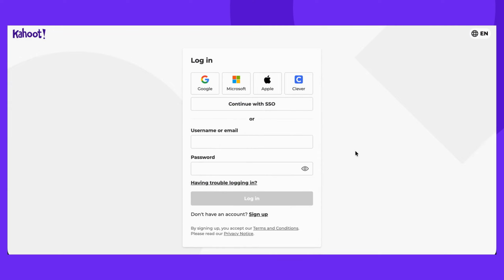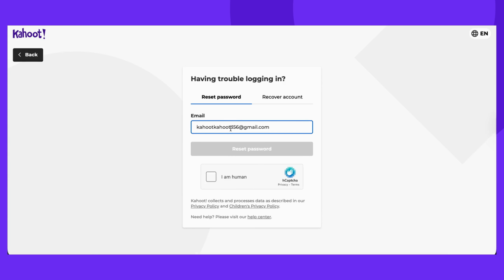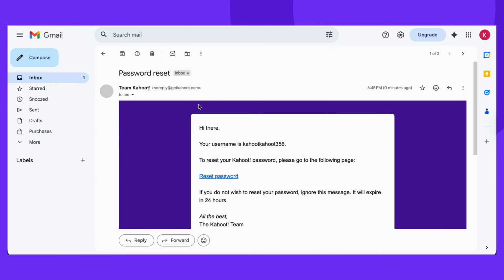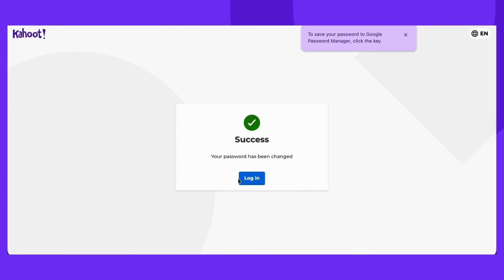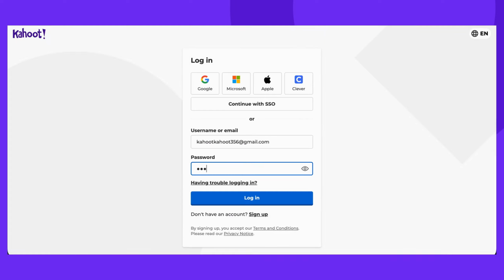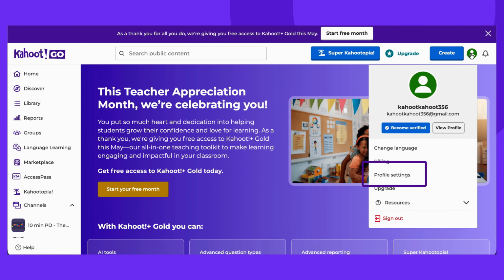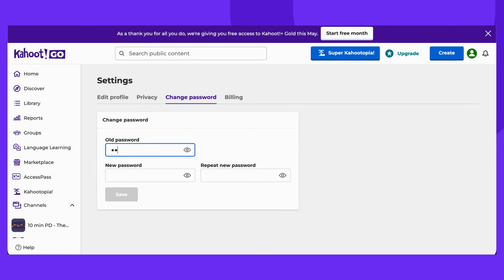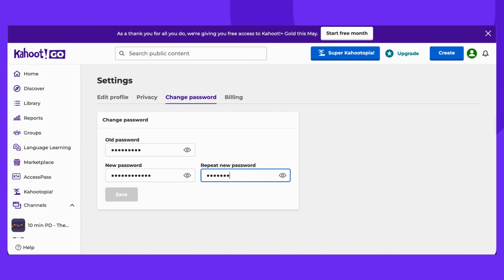How to change the password for your Kahoot! account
Learn how to quickly change or reset your Kahoot! password to regain access to your account. Whether you forgot your login details or just want to update your security, this step-by-step guide will help you easily update your credentials.

WHAT YOU'LL LEARN:
- How to reset your password from the login page if you've forgotten it
- How to change your password directly from your Profile settings when logged in
- Simple steps to secure and verify your new account login details

WHO THIS IS FOR: All Kahoot! users, including teachers, students, and professionals, who need to update or recover their account access.

Next steps:
to learn more about resetting password.